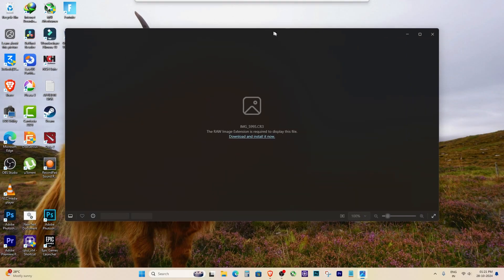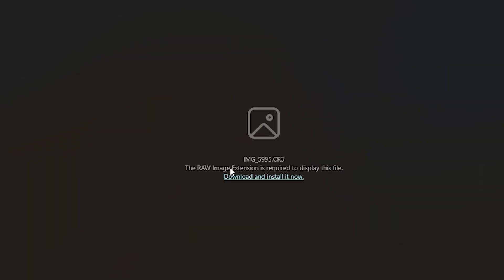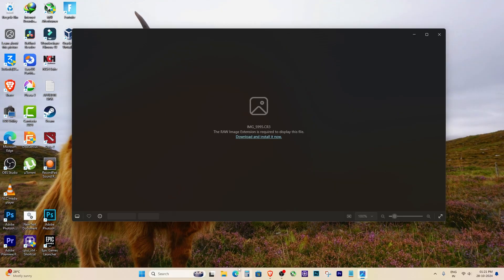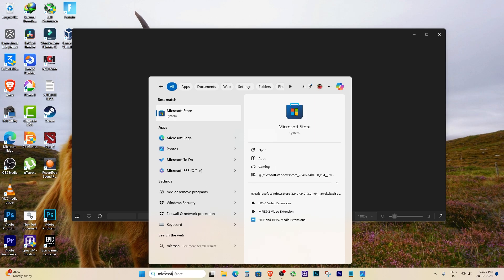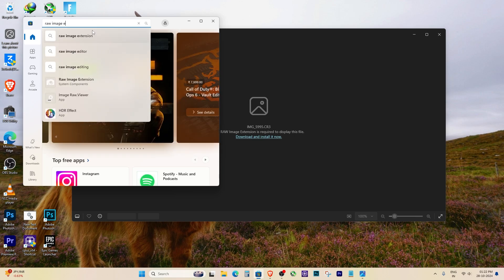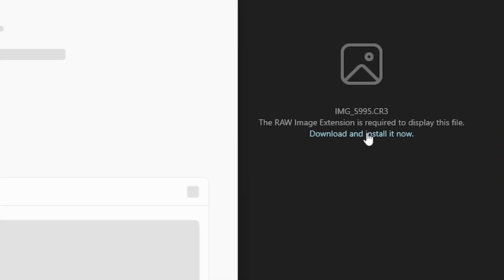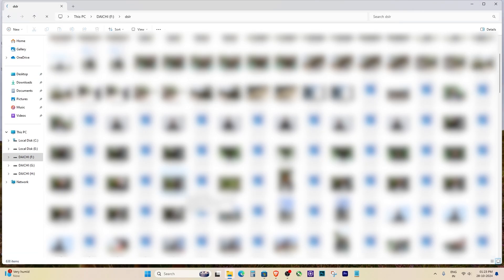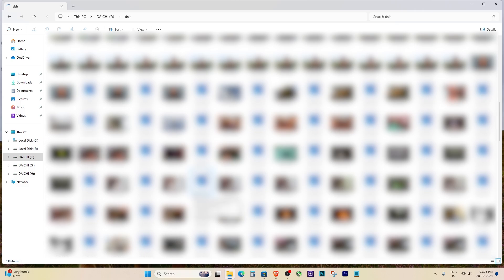Fix The Raw Image Extension is Required to Display This File Error when viewing images